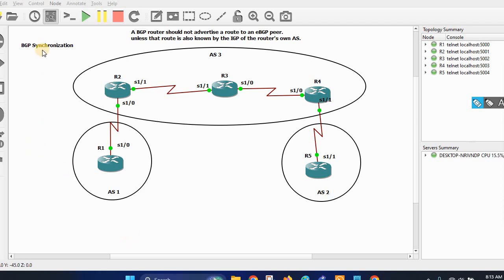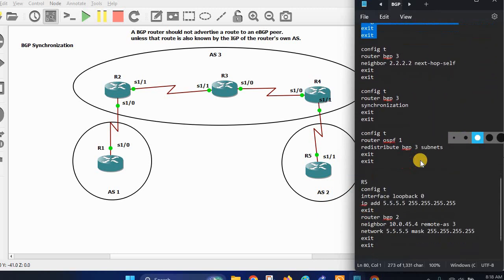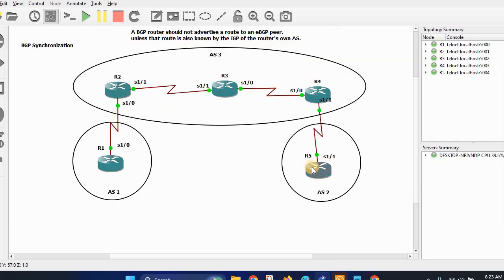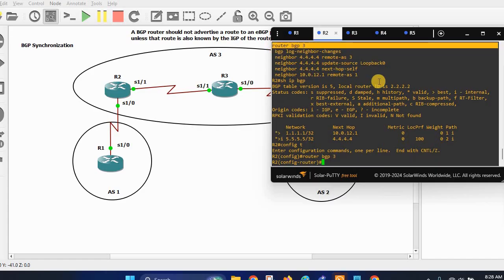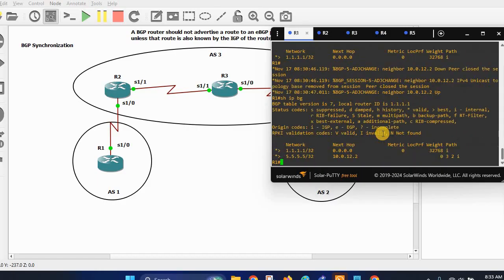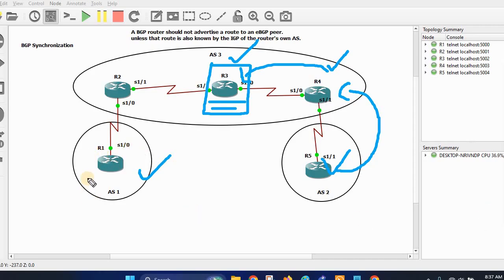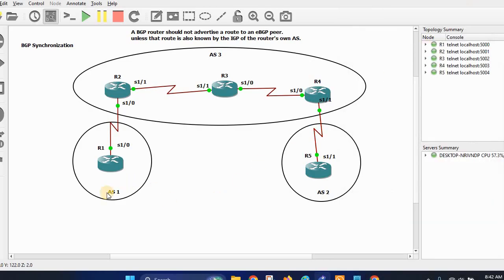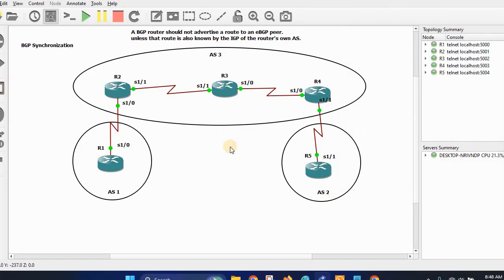BGP synchronization rule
BGP synchronization rule configuration on GNS3 step by step